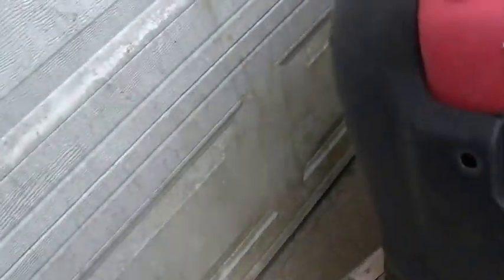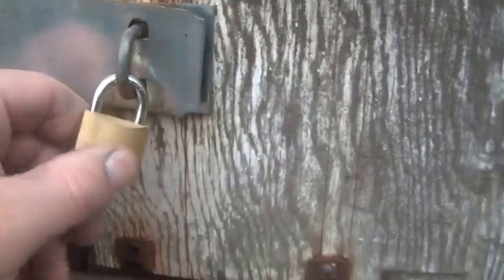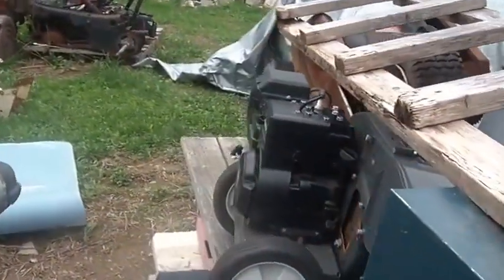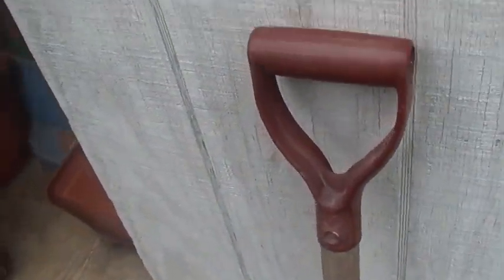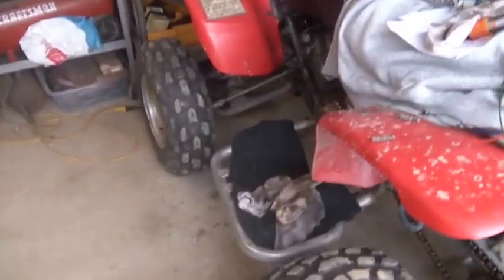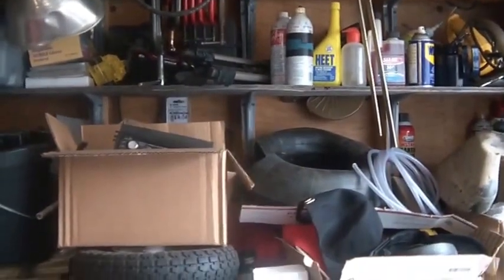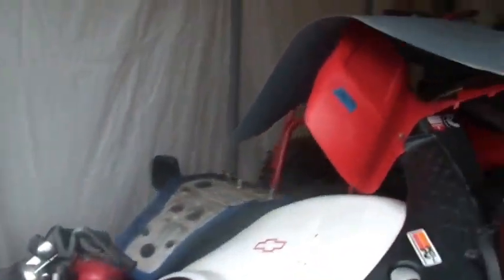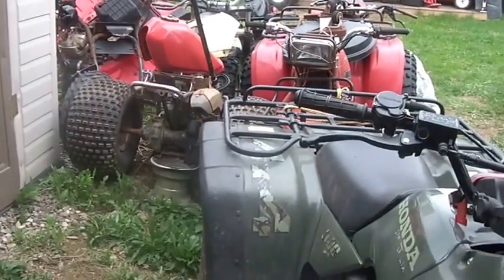Possible security breech at Hoard, garage door tampered with,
4_24_2017, Possible security breech at Hoard, garage door appeared tampered with, one side of door lock sprung, other side held, walked entire hoard, nothing seems to be missing, I would expect an ATV to be missing, the keys were in the ignition, Harvey Spooner, Hoarding Mayhem,